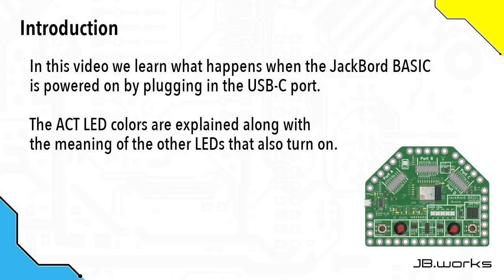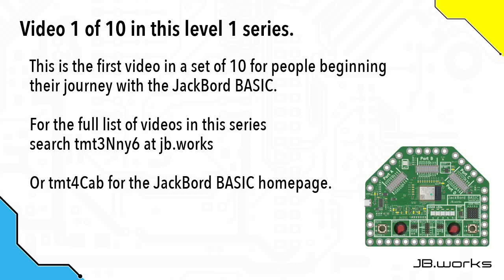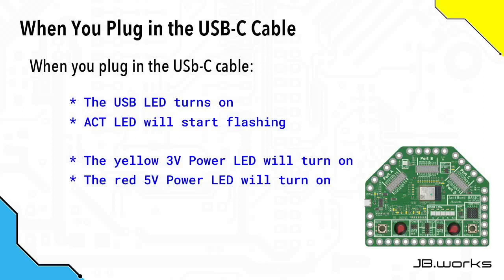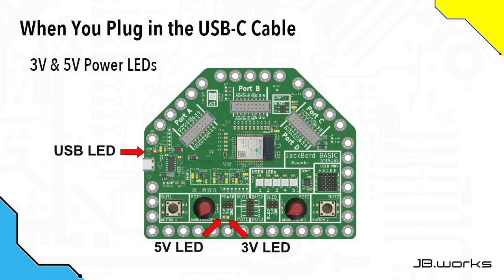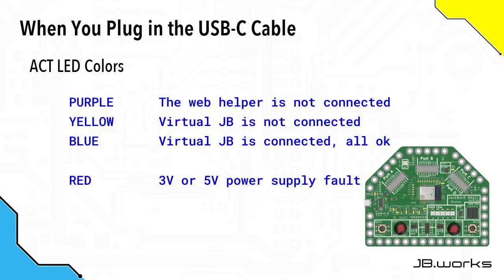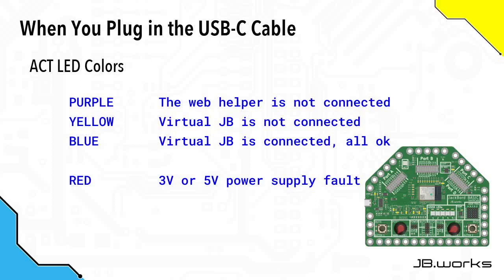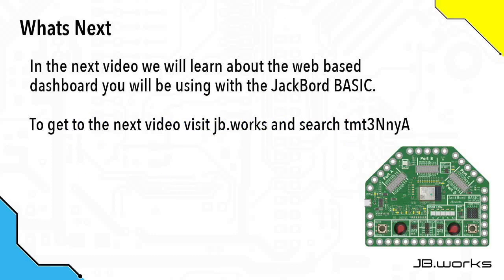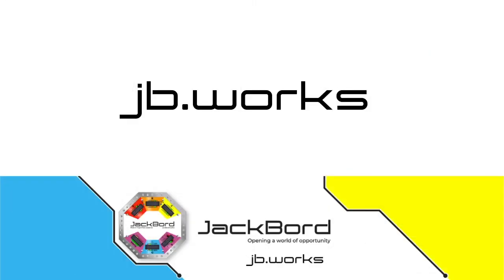Powering on the JB BASIC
In this video we learn what happens when the JackBord BASIC is powered on by plugging in the USB-C port. The ACT LED colors are explained along with the meaning of the other LEDs that also turn on.

0:05 Introduction
0:11 Video 1 of the level 1 series
0:38 What you need
0:57 Plug in USB-C cable
2:43 What's next?